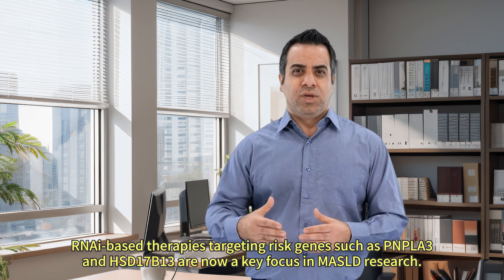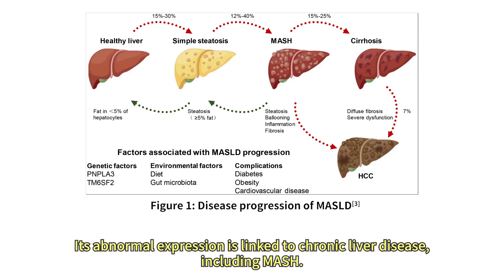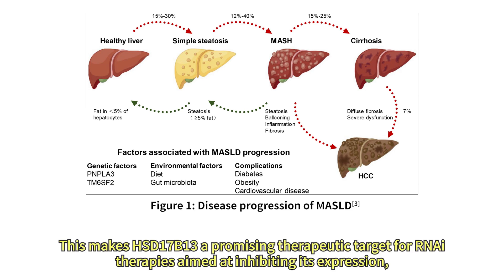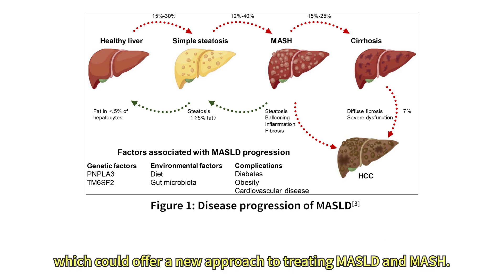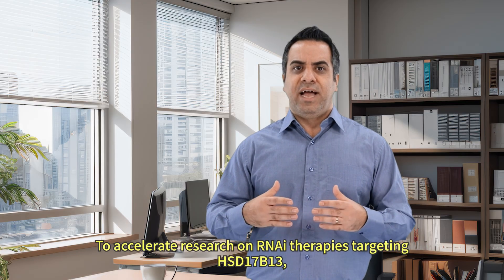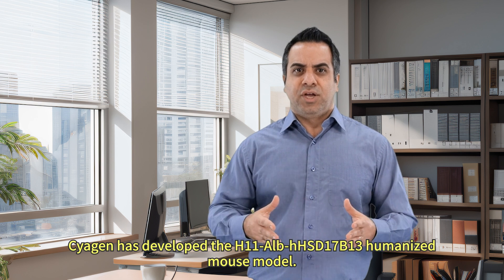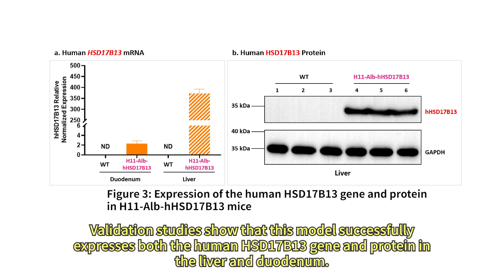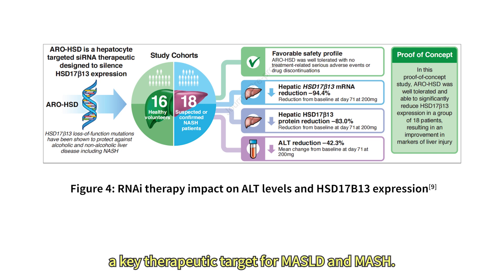HSD17B13 Humanized Mouse Model: Advancing MASLD and RNAi Research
Join Reza from Cyagen as we explore the innovative HSD17B13 humanized mouse model, designed to advance research in metabolic dysfunction-associated steatotic liver disease (MASLD) and RNA interference (RNAi) therapies.🐁🧬
✅ Understanding MASLD: MASLD affects 25% of the global population and can progress to more severe conditions like MASH, cirrhosis, or liver cancer.
✅ HSD17B13 Target: Learn how targeting HSD17B13 can reduce the risk of chronic liver disease and how RNAi therapies are making strides in treatment development.
✅ The H11-Alb-hHSD17B13 Mouse Model: Discover how this humanized model accelerates preclinical research, bridging the gap between genetic studies and therapeutic solutions for MASLD and MASH.
Explore how this model accelerates the development of RNAi therapies aimed at reducing liver disease progression.